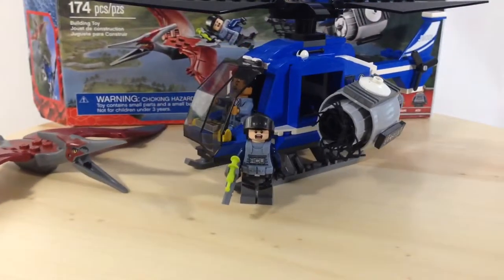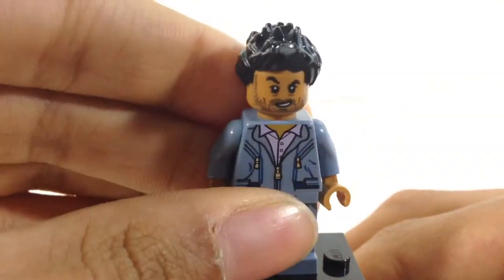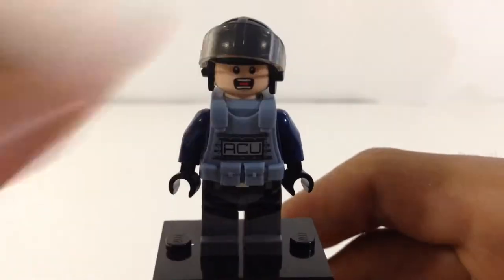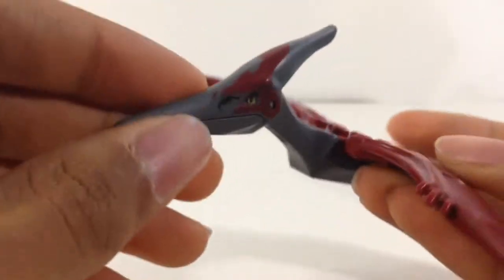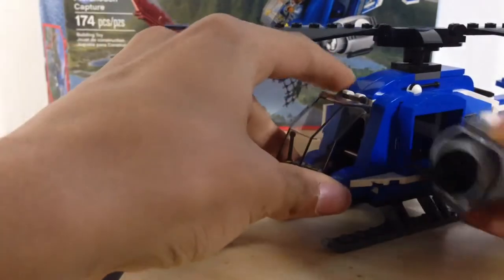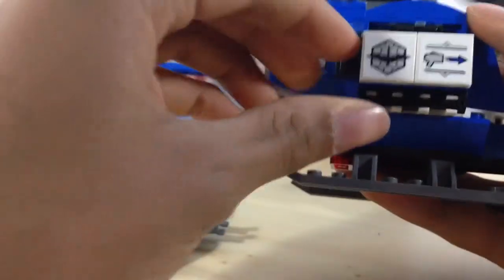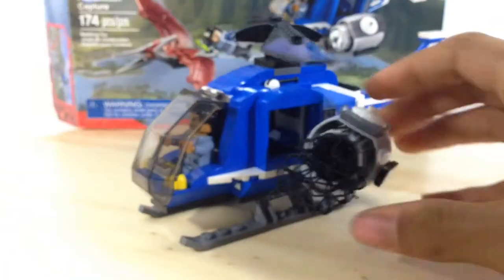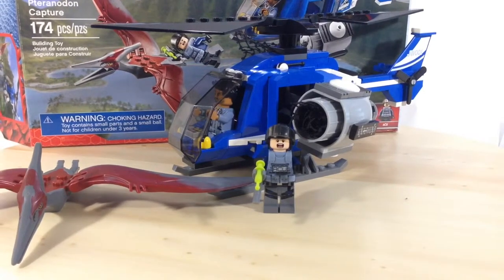Pteranodon Capture Review! Lego Jurassic World set 75915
The review of the Pteranodon Capture set from Lego Jurassic World